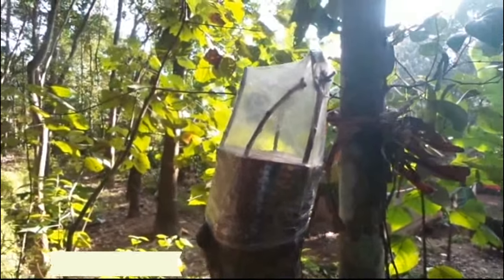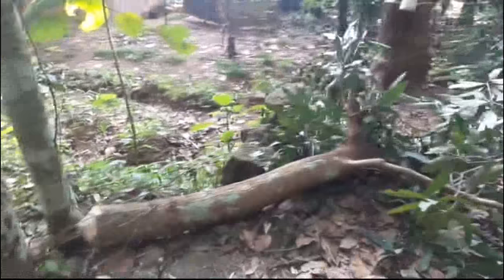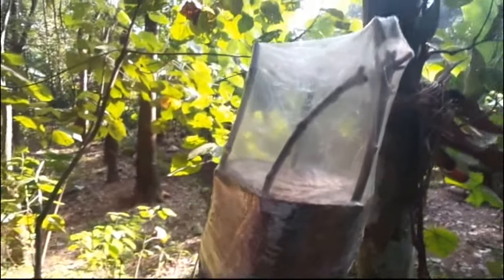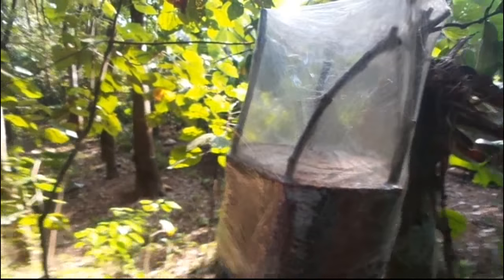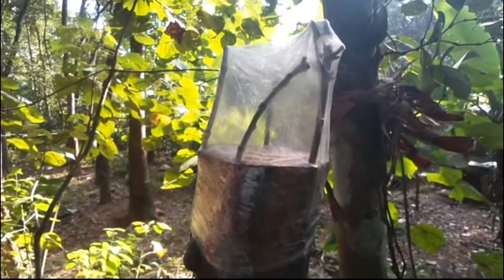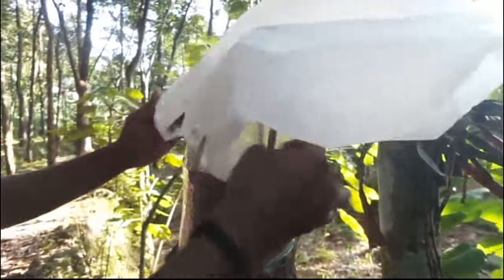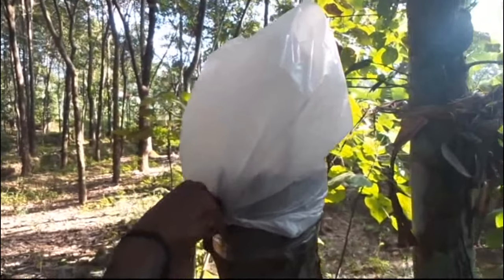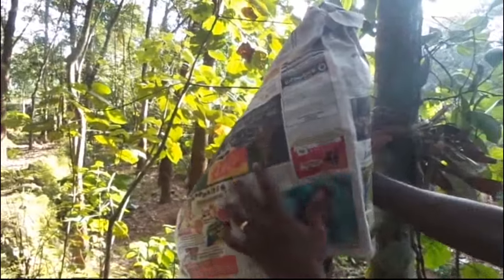Mango tree Grafting വർഷങ്ങൾ ആയി കായ്ക്കാത്ത മാവ് ഗ്രാഫ്റ്റ് ചെയ്യുന്നത്